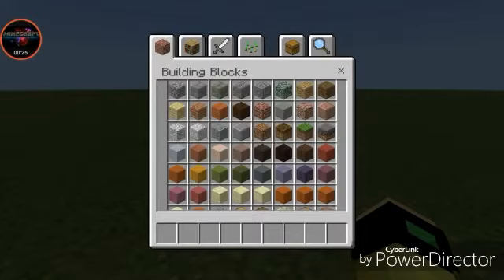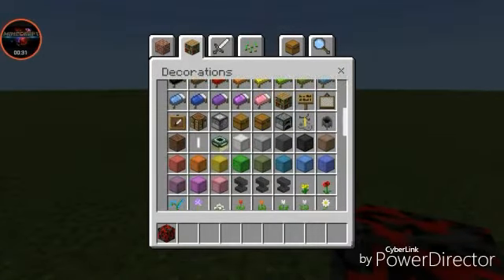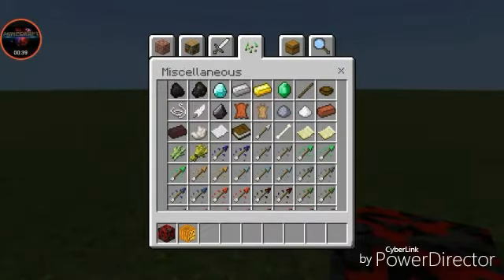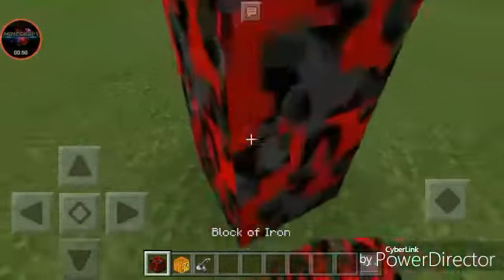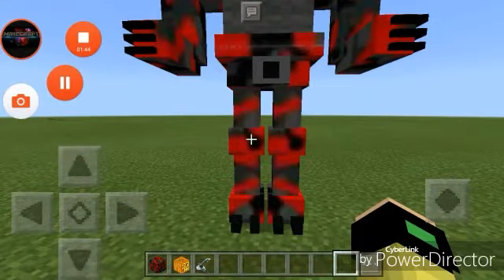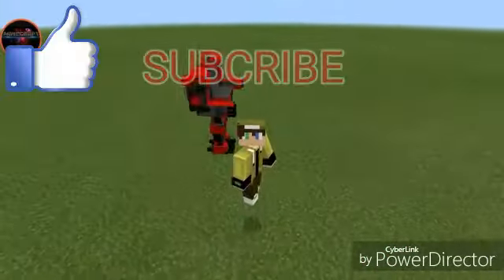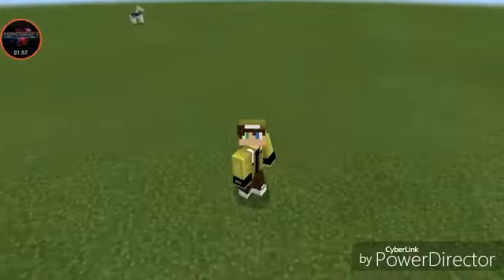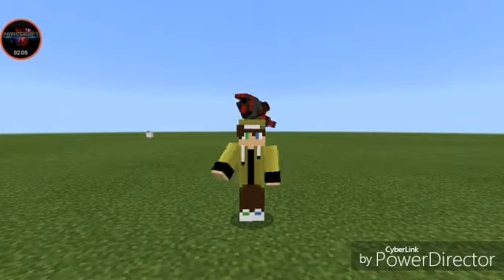GOLEM JADI ROBOT KEREN?,experiment add ons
Helo guys di vidio ini gw akan ecperiment add ons lg ya guys,tonton sampai habis,bila kalian suka jangan lupa tinggalkan
COMMEND BILA PERLU